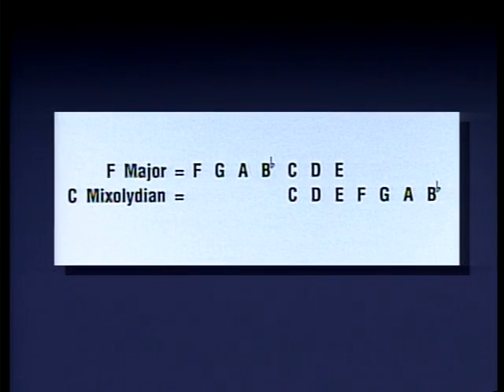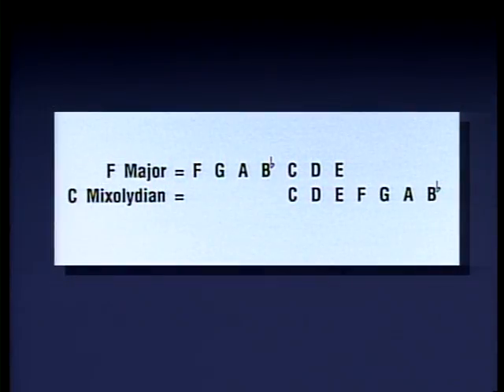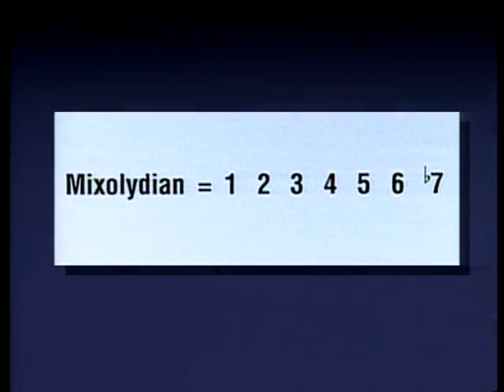5 Mixolydian Mode